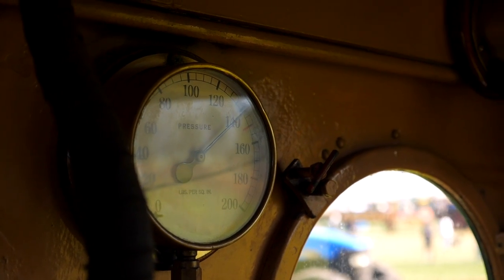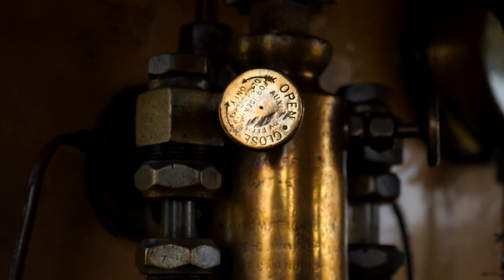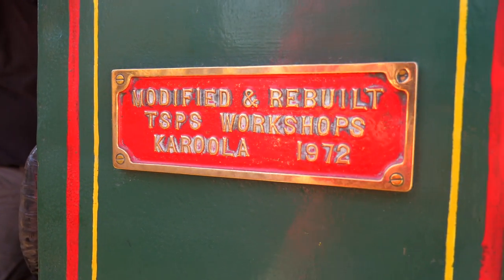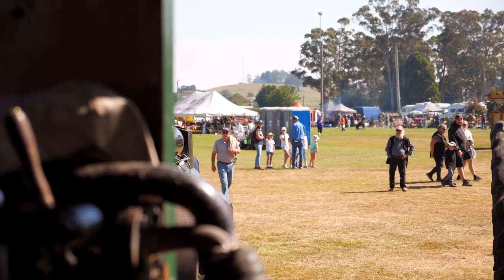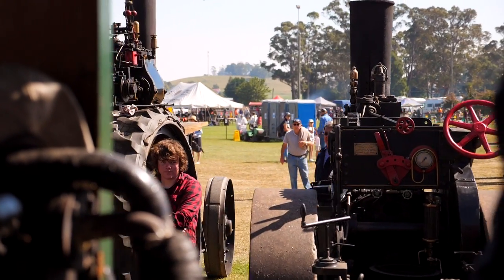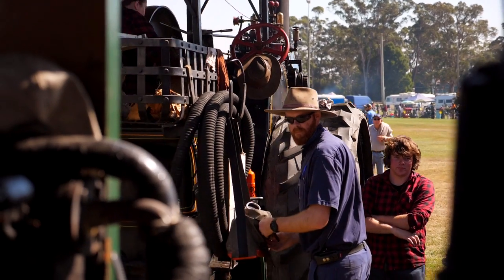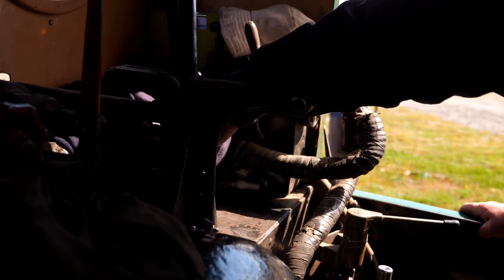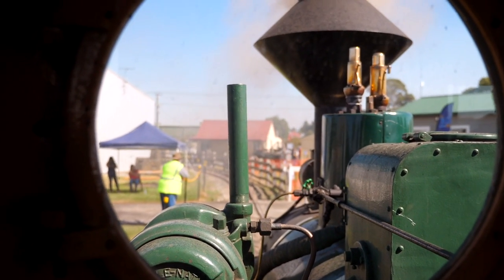Meet the Train - Steamfest 2021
Up close and personal with one of Sheffield's greatest treasures! A stunning machine that was a pleasure to ride and film!